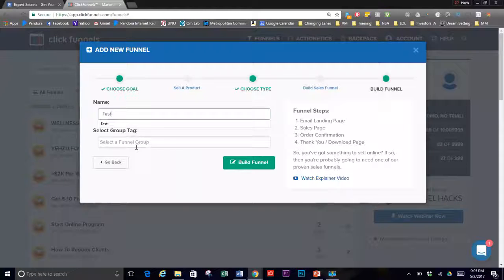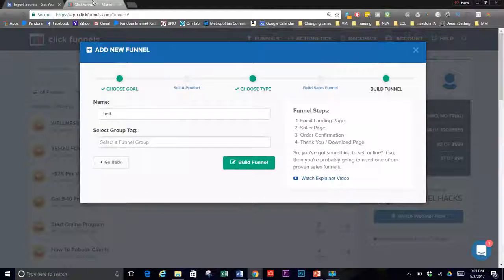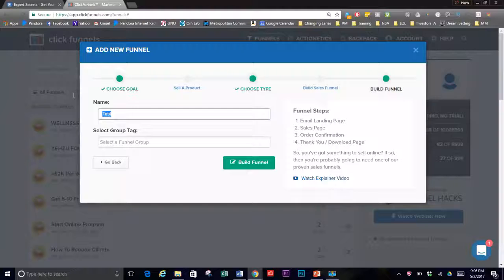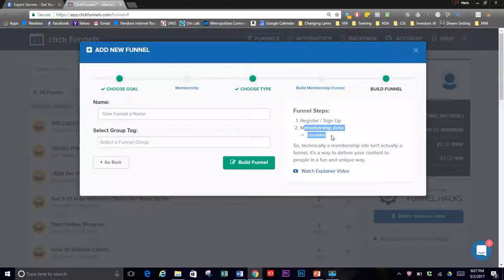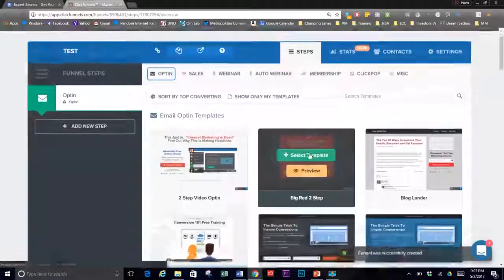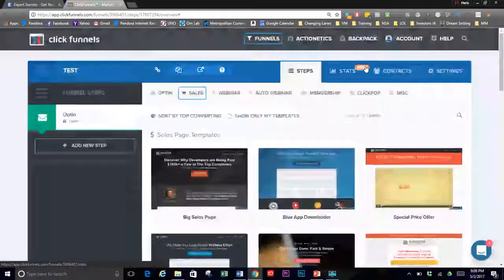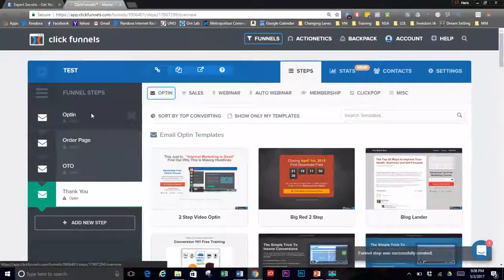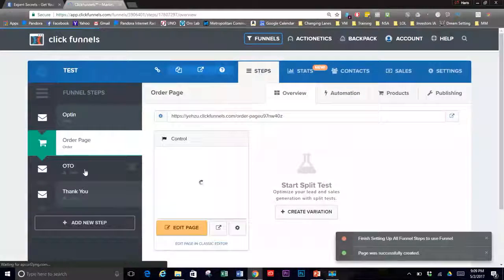FunnelHacks - How To Pick Funnel